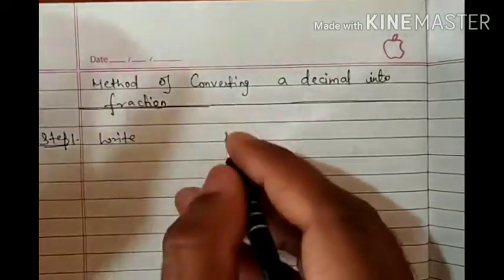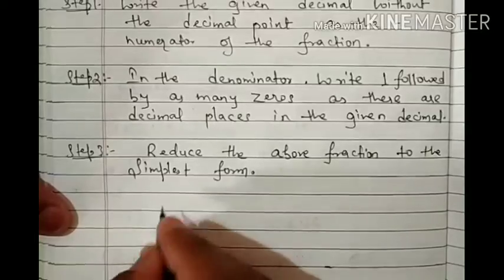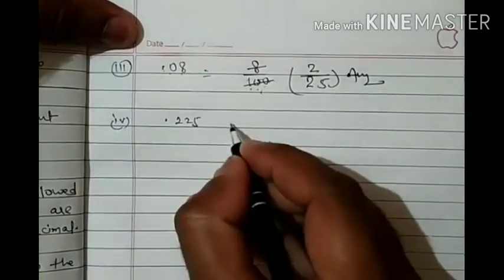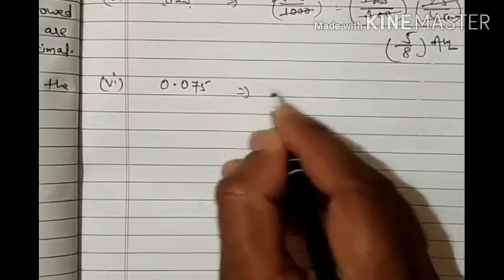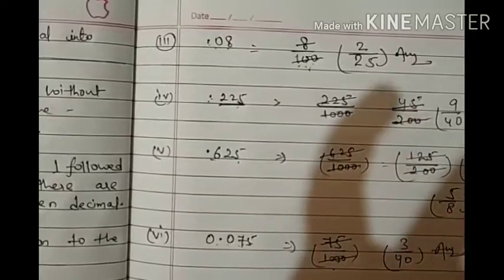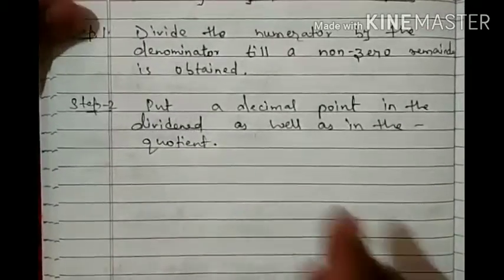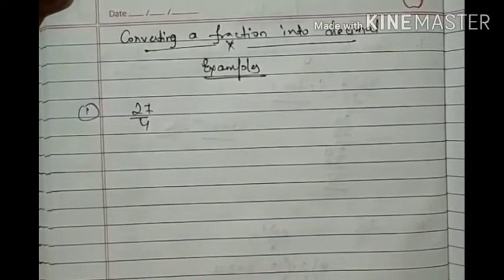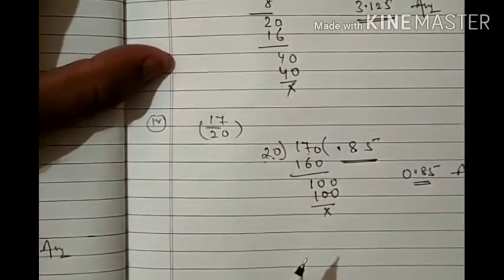DECIMALS| Conversion of Fraction into Decimal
In this particular video session we are discussing on with DECIMALS. we are going to start on with :-
• Changing Fraction into Decimal
• Changing Decimal into Fraction.

If you like the contents of my channel please do subscribe and like the video..(why am i asking you to like the video is for your benefit whenever you like the video it gets saved in your like folder which is available in library section of Youtube Application.

 or kindly post your relative content through commenting.

Thankyou all for being my part.